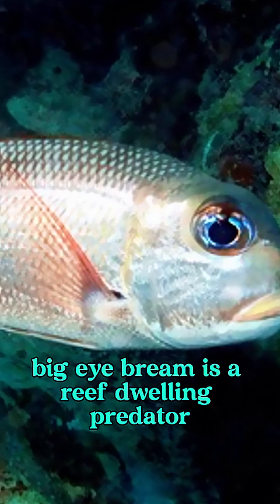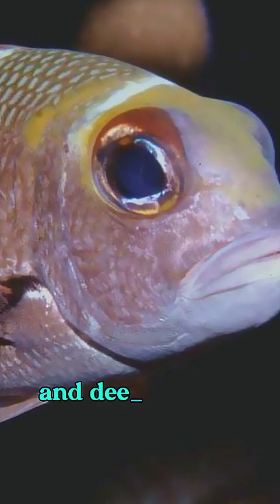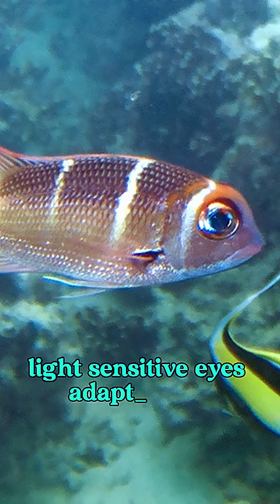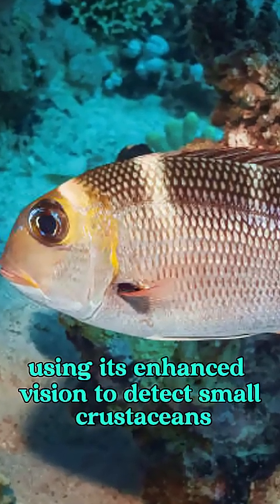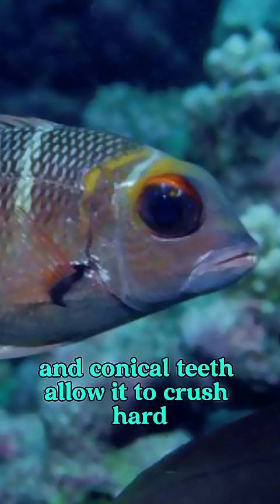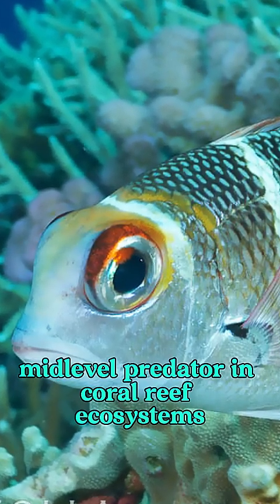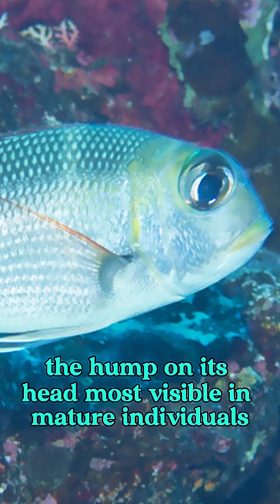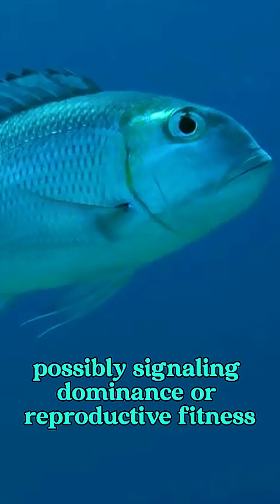Humpnose Bigeye Bream: The Reef Fish with a Serious Stare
With oversized eyes, a pronounced hump, and a perpetual frown, the Humpnose Bigeye Bream (Monotaxis grandoculis) might be one of the most oddly charismatic reef fish you’ve never heard of. Found throughout the Indo-Pacific region, this nocturnal predator plays a key role in the balance of coral reef ecosystems—and it’s time it got some attention!

In this video, we dive into the fascinating biology and behavior of this reef-dwelling oddball. From its large, light-sensitive eyes—perfect for night hunting—to its diverse diet of invertebrates and small fish, the Humpnose Bigeye Bream is far more than just a funny face.

🔍 What You’ll Learn in This Episode:
• The geographical range and habitat of the Humpnose Bigeye Bream
• Why its large eyes give it a hunting advantage at night
• How its unique “hump” may relate to age and social behavior
• Its diet, predators, and ecological role on tropical reefs
• Conservation status and why reef health matters to this species

This reef fish is typically seen alone or in small groups, cruising near drop-offs and reef slopes during the day, but becoming active and stealthy at night. It’s a great example of how evolution shapes form to fit function—its visual adaptations and cryptic coloration allow it to be a silent, effective predator in low-light environments.

🧬 With its striking features and under-the-radar lifestyle, the Humpnose Bigeye Bream is a true reminder of the diversity and depth of coral reef ecosystems. Whether you’re a marine biologist, diver, aquarium enthusiast, or just love ocean science, this video offers a fun and educational look into one of the ocean’s more mysterious reef residents.